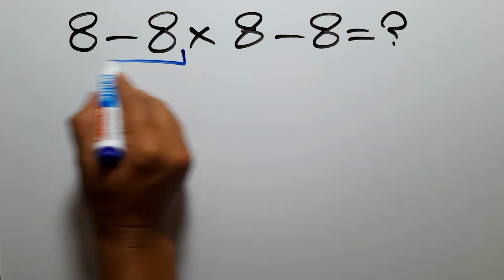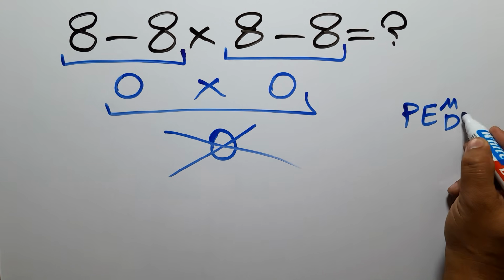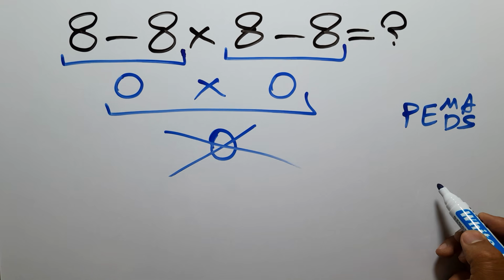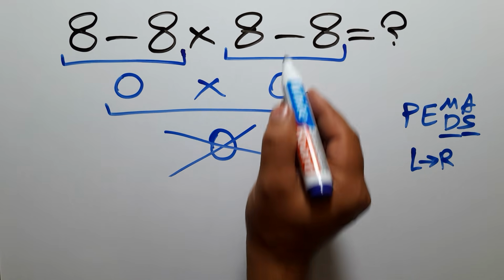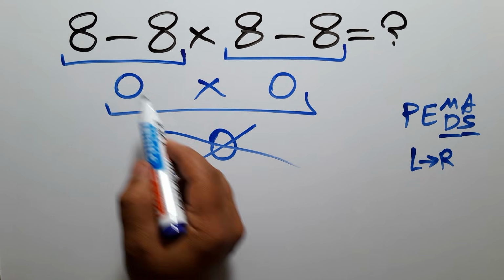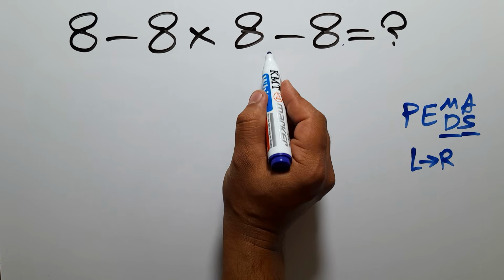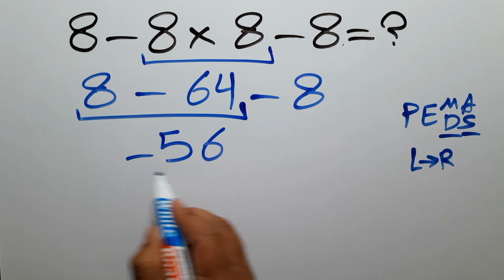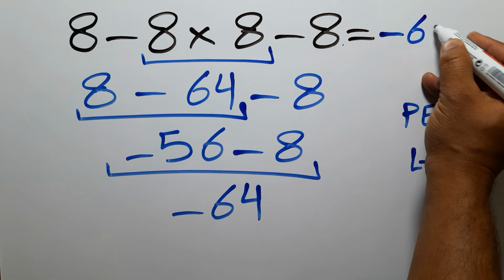This Easy Math Problem Has Everyone Confused!